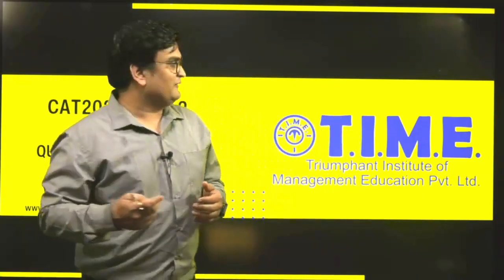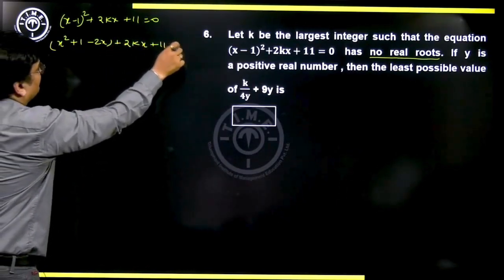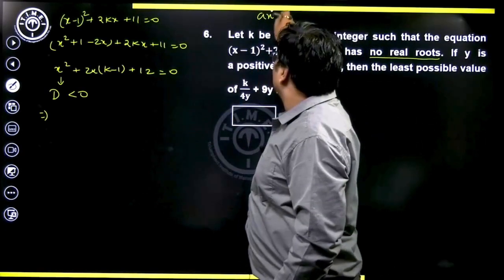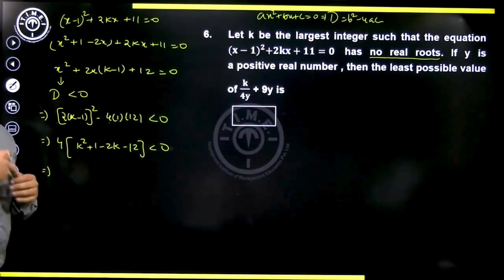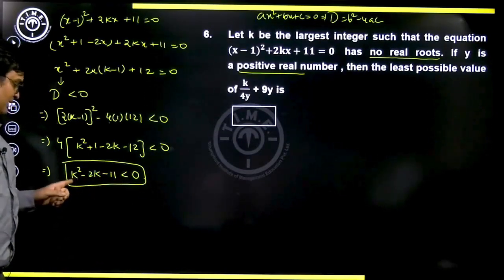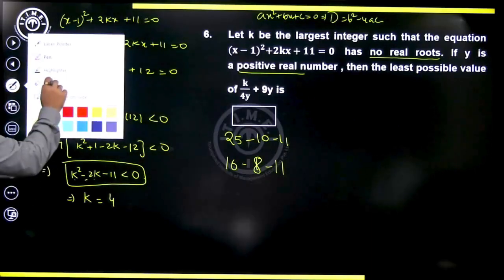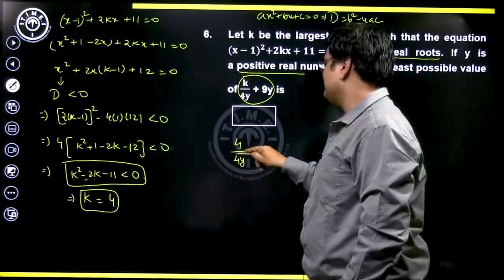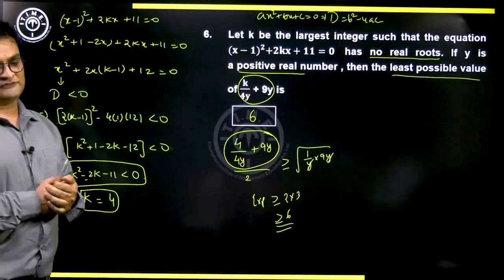CAT 2023 Slot 2 Quant PYQ | Question 6 Explained | CAT Quantitative Ability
Learn how to solve CAT 2023 Slot 2 Quant Question 6 efficiently with our expert solution and exam strategy tips.

✅ Comprehensive Study Material:Access high-quality content tailored to your exam needs.

MBA: CAT, XAT, MAT, SNAP, NMAT, IIFT, OMET
Engineering : JEE Main, JEE Advanced, GATE
Medical : NEET
Law : CLAT, AILET
Government Job Exams: SSC CGL, Bank PO, RRB, IBPS, RBI
Undergraduate Programs: IPMAT, CUET
State-Level Exams: AP ICET, TS ICET